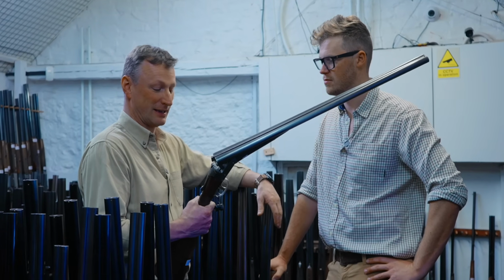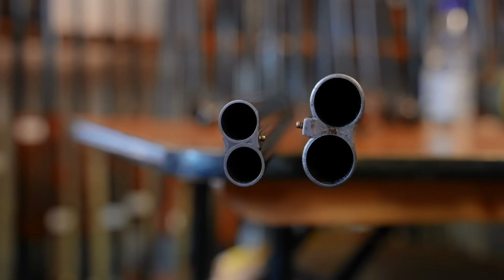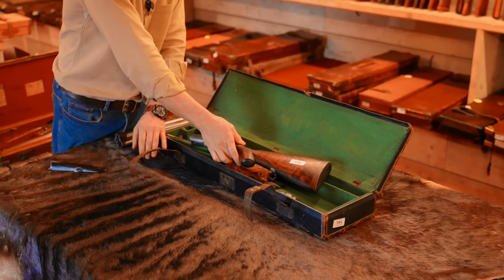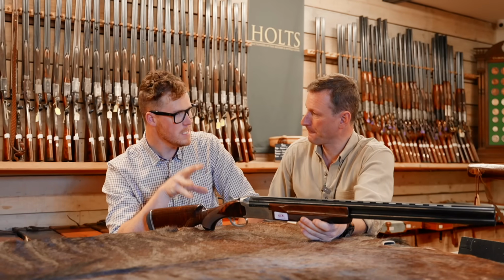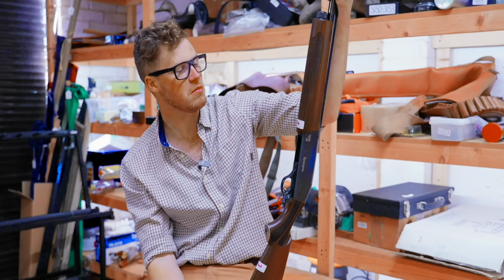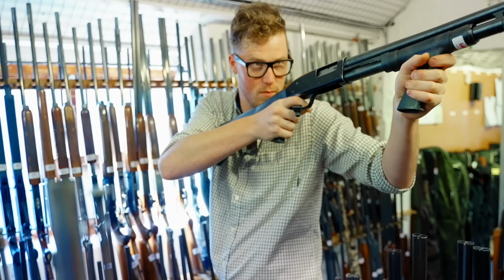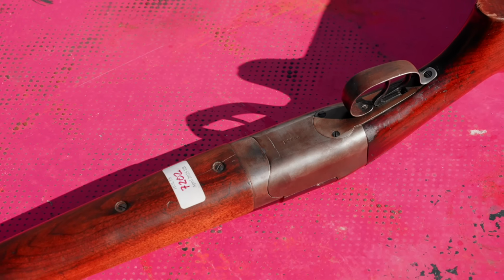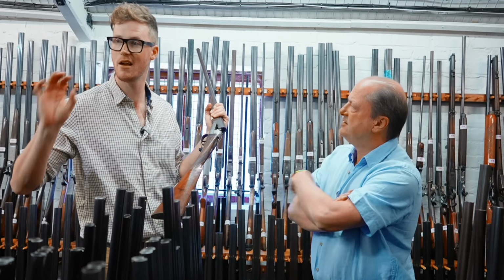Gun Auction Walkaround - Holts Sealed Bid April 2025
Welcome to the April 2025 Holts Sealed bid, I'm going to be joined by Simon to look through the best and the worst of the sale. There are a heap of guns we didn't get to look at but  I was pretty excited by what we managed to get through our hands - what is your favourite?